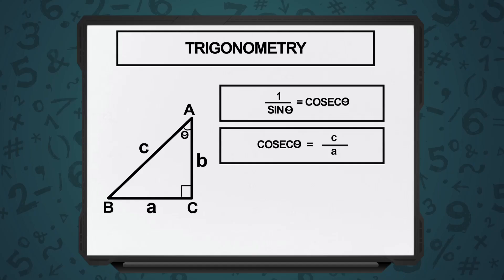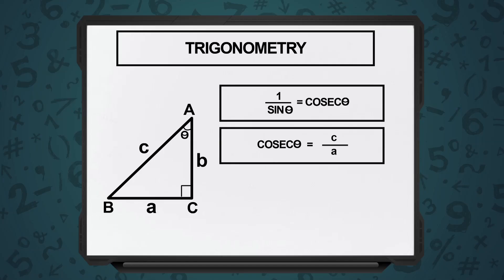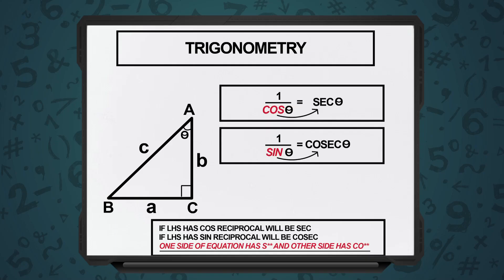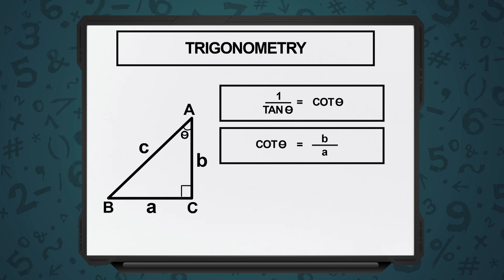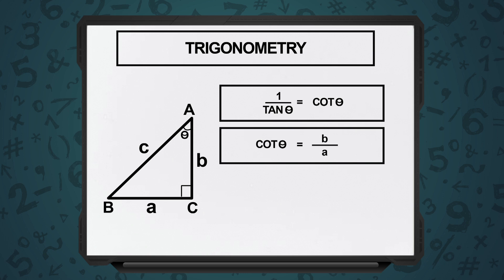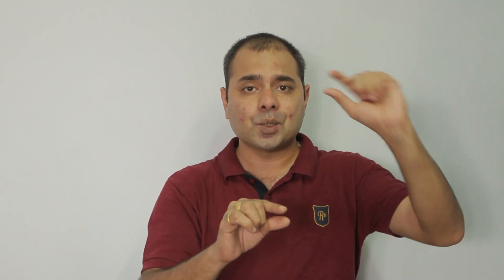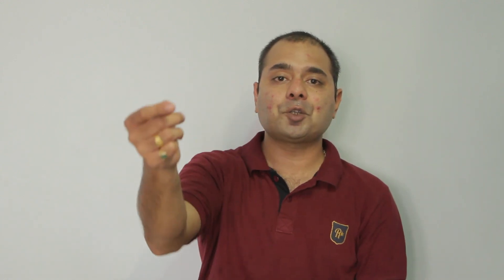Basics Of Trigonometry - Part II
Understand the fundamentals of Trigonometry